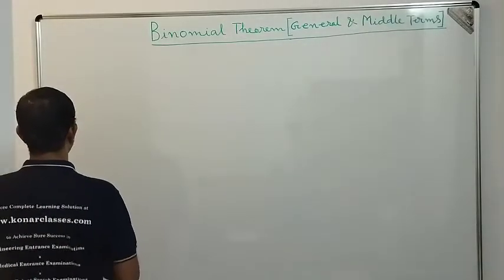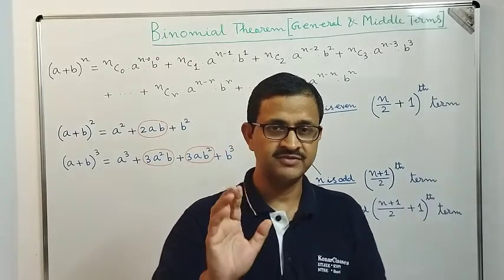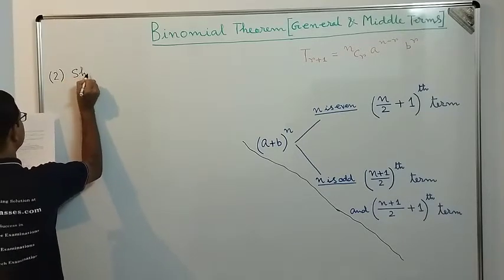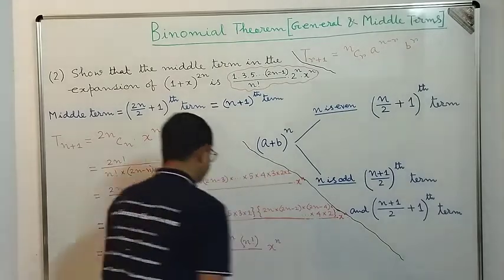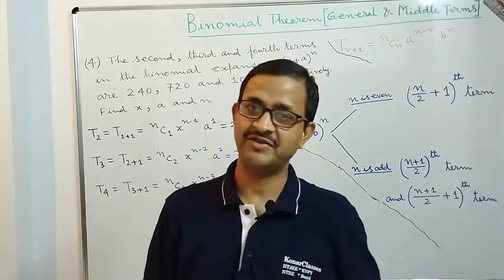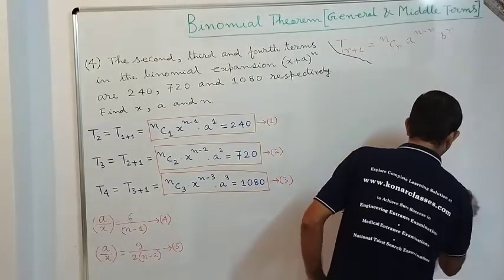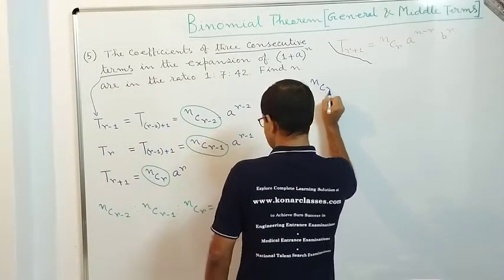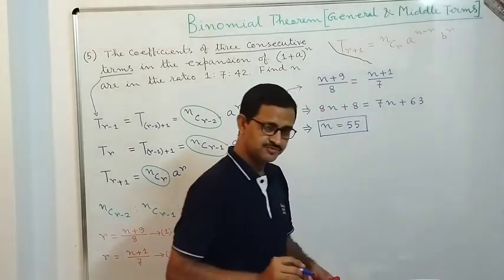Binomial Theorem : Session-02 (General and Middle Terms)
Dear Students,

This is the Session-02 video of the Binomial Theorem in which we have discussed the following topics:

(1) General Term and Middle Term(s)
(2) Solution to 5 questions based on general term and middle term(s).